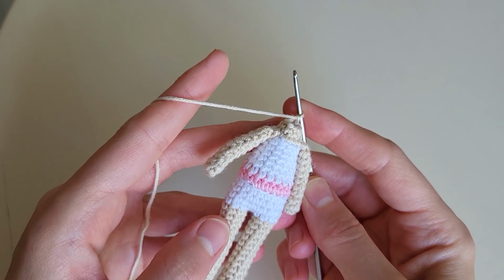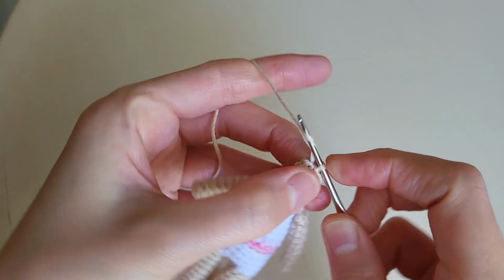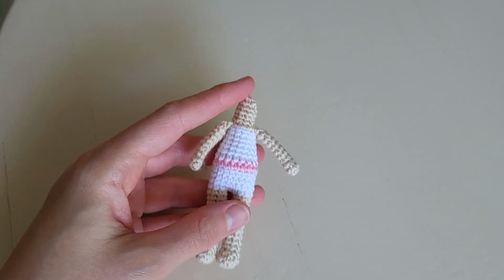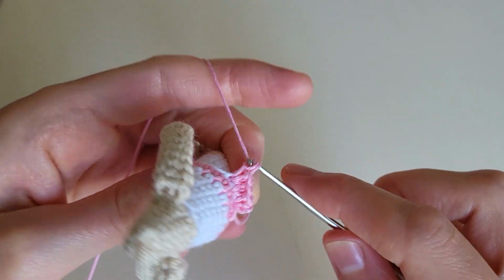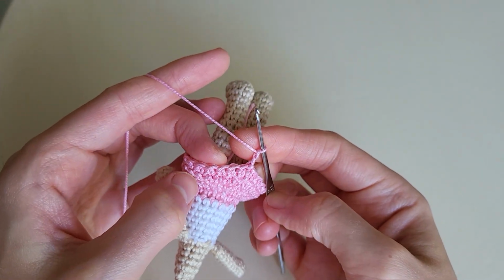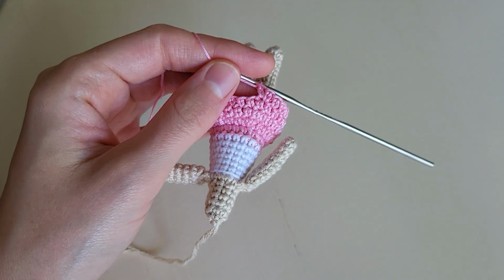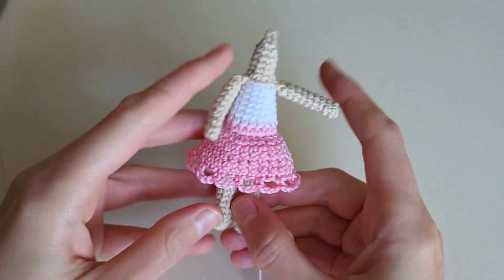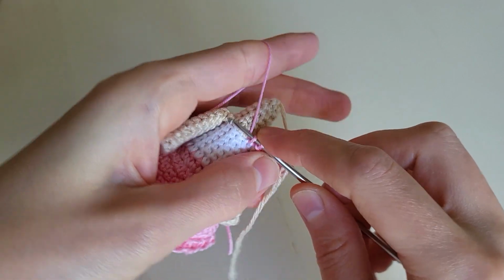tutorial: crochet DOLL, part 3 (dress)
How to crochet a little cute doll.